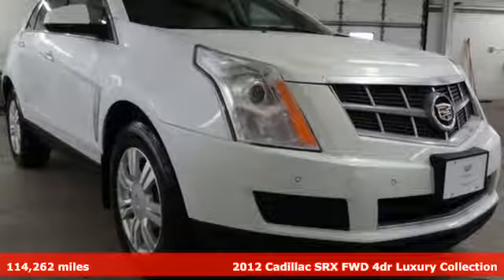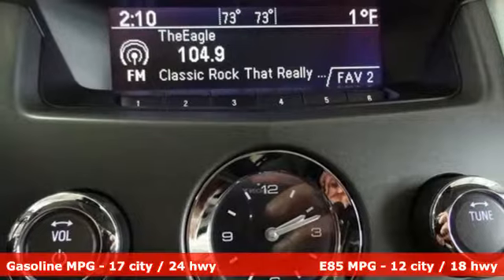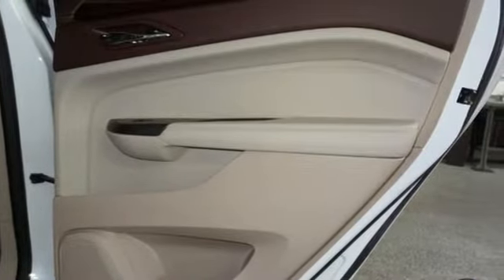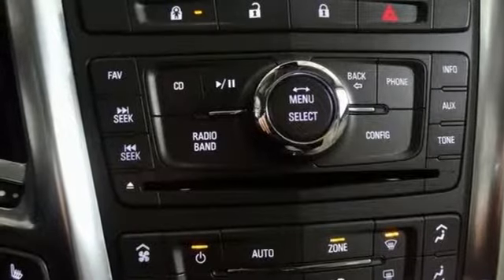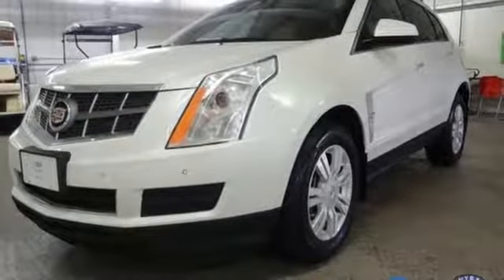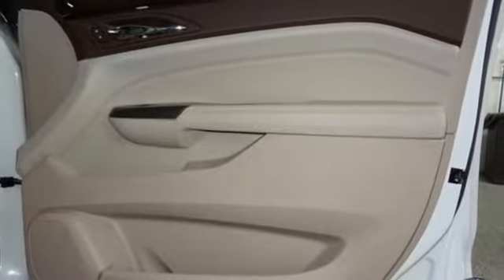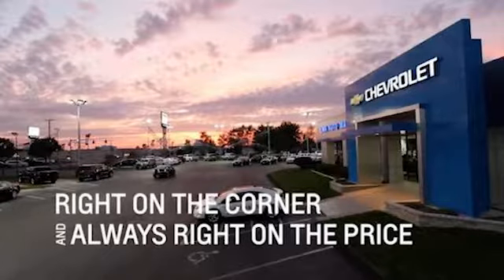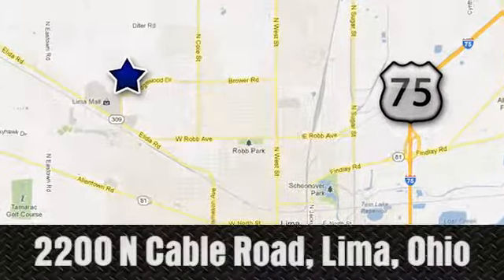Used 2012 Cadillac SRX Lima OH Dayton, OH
Year: 2012
Make: Cadillac
Model: SRX
Trim: Luxury
Engine: 3.6L V6 SIDI DOHC VVT
Transmission: 6-Speed Automatic
Color: Silver
Interior: Shale/Brownstone Accents
Mileage: 114262
Stock #: 16736A
VIN: 3GYFNAE36CS653718
CARFAX One-Owner. Clean CARFAX. Platinum Ice Tricoat 2012 Cadillac SRX Luxury FWD 6-Speed Automatic 3.6L V6 SIDI DOHC VVT Remote Start, Power Sunroof, Power Liftgate, Heated Leather Seats, Bose Audio, Bluetooth, Backup Camera, Universal Home Remote.brbrClean History Report and 1-Owner too!brbrAwards:br * 2012 IIHS Top Safety Pick * 2012 KBB.com Brand Image AwardsbrFamily owned and operated since 1918 , Lima Chevrolet Cadillac is a quality oriented, full service automotive dealership that prides itself on creating a positive atmosphere for all of our customers and employees based on trust, respect, honesty, and integrity. If at any timeyou have a question, please do not hesitate to contact a Lima Chevrolet Cadillac professional online or give us a call at ! Please note the advertised price does not include sales tax, vehicle registration fees, other fees required by law, finance charges and any documentation charges. Dealership not responsible for equipment inaccuracies.brbrReviews:brbr * If you are looking for a luxury crossover with distinctive styling, car-like handling, an overabundance of available features and an appealing base price, the 2012 Cadillac SRX is worth a closer look. Source: KBB.combr * Abundant features; capable handling; classy cabin design; smart infotainment interface. Source: Edmunds

Address:
2200 N Cable Rd